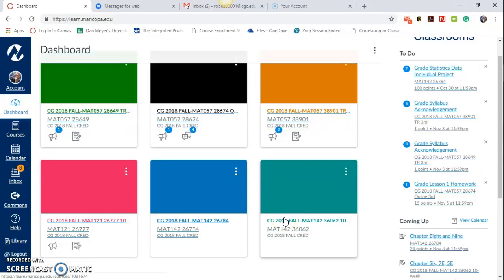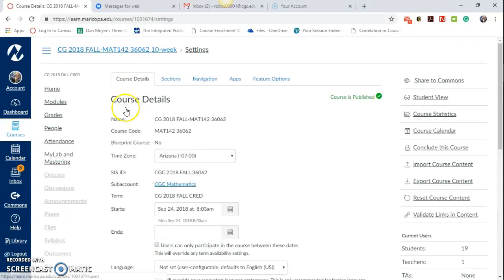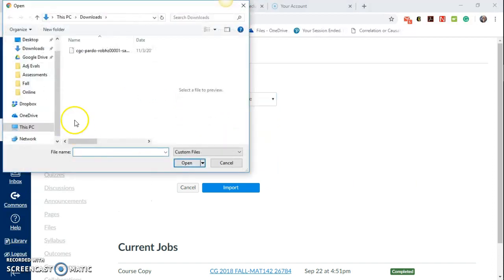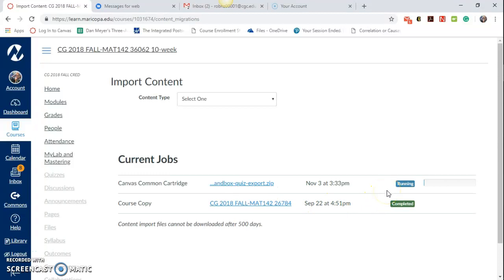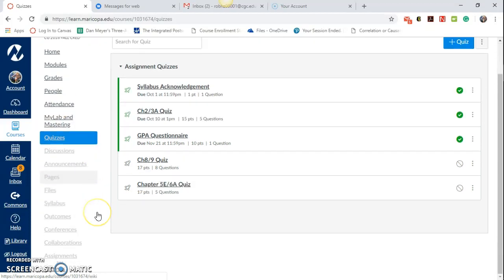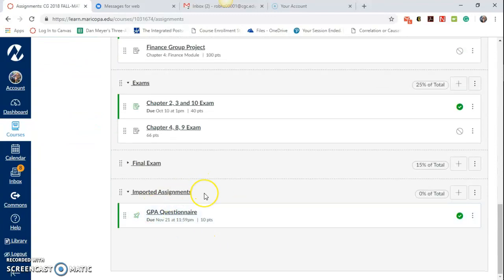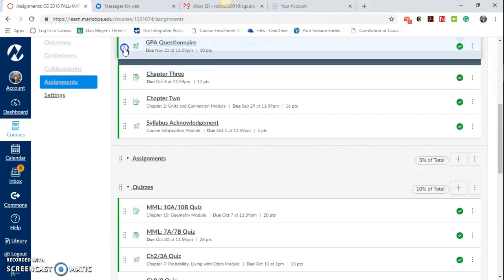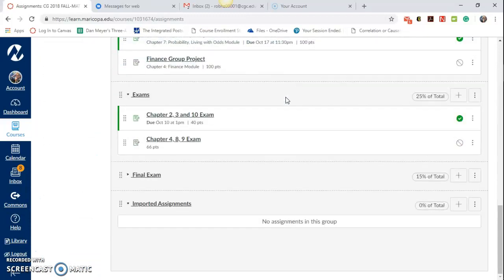Import GPA Questionnaire